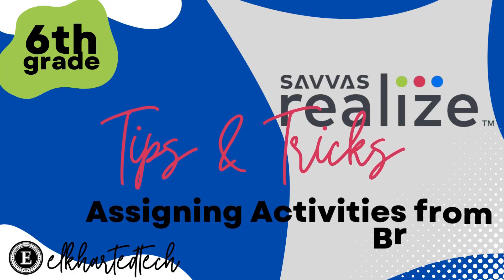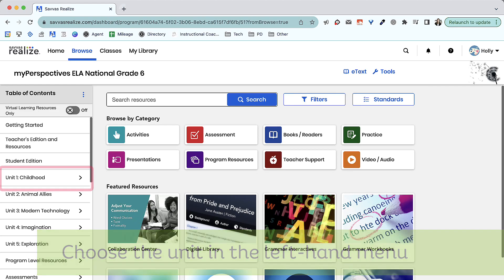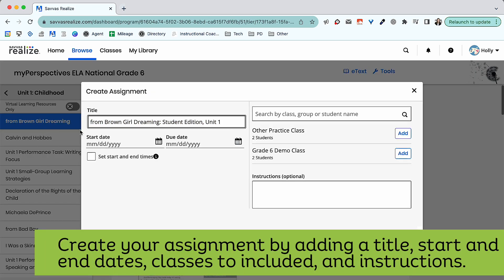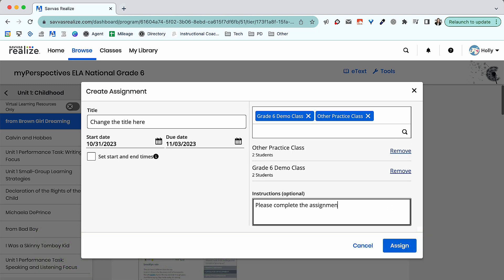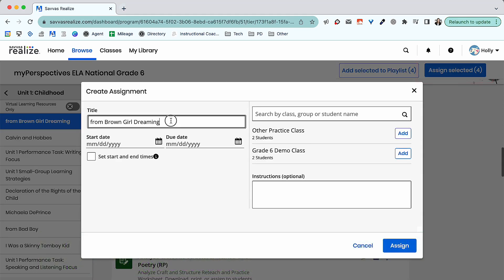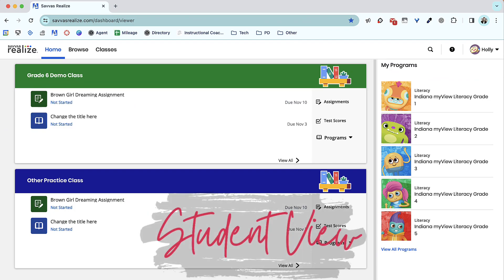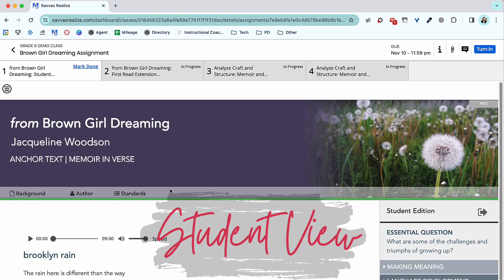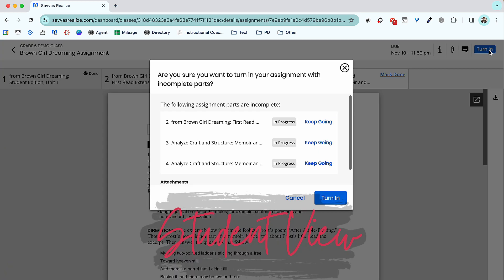Savvas Realize myPerspectives: Creating and Assigning Activities from Browse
In this Tips & Tricks video, Holly will show you how to create and assign activities to students in Savvas Realize using the browse menu.